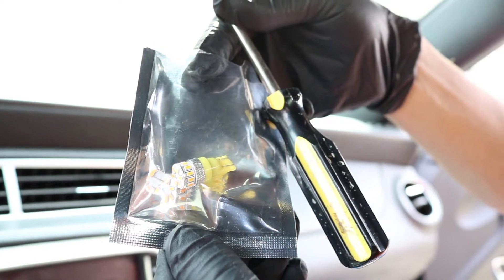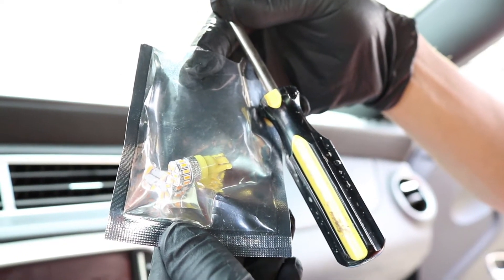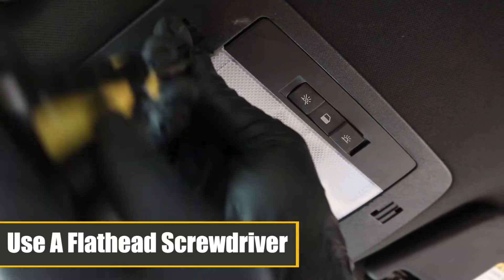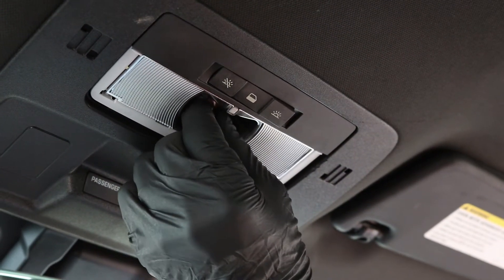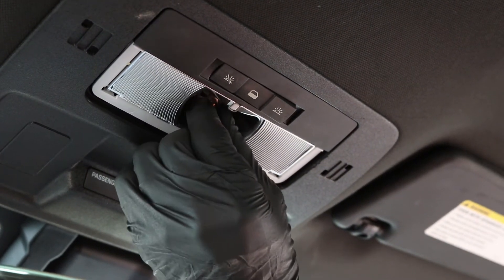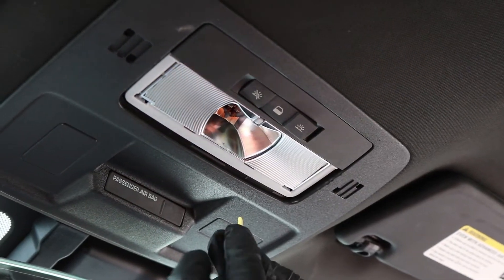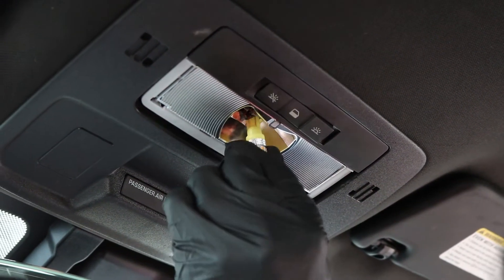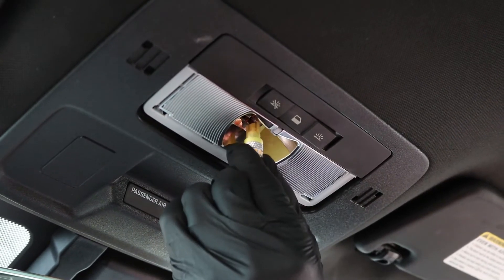Install 2010 - 2015 Chevy Camaro Dome Lights W5W T10 LED Interior Bulb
How to install 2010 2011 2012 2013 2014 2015 Chevy Camaro dome lights w/ W5W T10 LED interior bulbs replacement for Chevrolet Cars' lights Upgrade, easy installation, plug-n-play.

This product link as below for your reference, and this video shows how to replace stock halogen or incandescent 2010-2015 Chevy Camaro interior dome lights bulbs to LED bulbs for much better vision and luxuriant.

Below we also show the bulb size for different positions for 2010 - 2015 Chevrolet Camaro for your reference only, not 100% accurate, please check the owner manual or the stock lamp to double confirm it before purchasing. ( please search below bulb size directly for more product details)

Front Exterior Lights:
High / Low Beam Headlight Bulb (for the vehicle with halogen capsule headlamp): H13
High / Low Beam Headlight Bulb (for the vehicle with HID headlamp): D1S
High Beam Headlight Bulbs for 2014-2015 Chevy Camaro with separate high and low beam bulbs: H9
Low Beam Headlight Bulbs for 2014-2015 Chevy Camaro with separate high and low beam bulbs: H11
For Fog Lights bulbs:
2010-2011 Camaro, RS has P13W bulbs, NON-RS has 5202 bulbs as fog light,
For 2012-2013 Camaro, RS has PSX26W bulb, Non-RS has 5202 bulb as fog light,
For 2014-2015 Camaro RS has PSX26W bulb
for 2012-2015 Camaro ZL1 has H11 bulb as fog light, PSX26W as DRL
For ZL1 verson, it will have fog light and DRL separately
Front Daytime Running Light Bulb (halogen): 12278
Front Side Marker Light Bulb: 194
Front Turn Signal Light Bulb: 3157 or 3457 or 3757
Parking Light: 3157 or 3457 or 3757

Rear Exterior Lights:
Back-Up Reverse Light Bulb: 12184
Brake Stop / Tail Lights Bulb (halogen/incandescent): 3157
Rear Side Marker Light Bulb: 194
License Plate Light Bulb: W5W LL or 2825L
Rear Turn Signal Light Bulb: 3157
Center High Mounted Stop Light/3rd Brake Light: LED

Interior Lights:
Dome Light Bulb: W5W LL or 2825L
Trunk Light / Luggage Compartment Light Bulb: 175

Please note, for above applications upgrade to LED bulbs, for all interior lights, back-up reverse light, dual high and low beam headlight ,fog light, front and rear side marker light, daytime running light (DRL) and license plate light, just plug and play, easy installation.
Yet for turn signal light, extra load resistors maybe required to avoid the signal hyper flash.